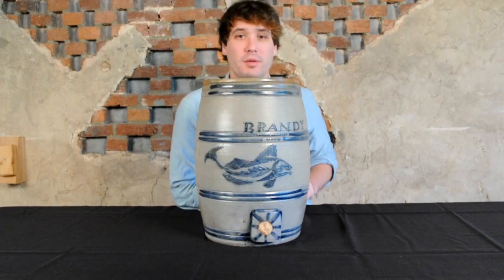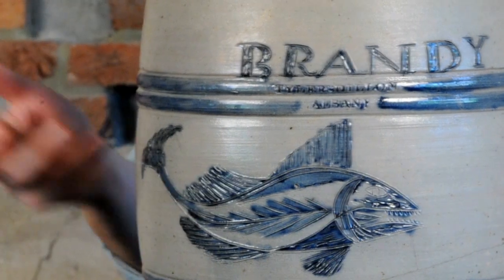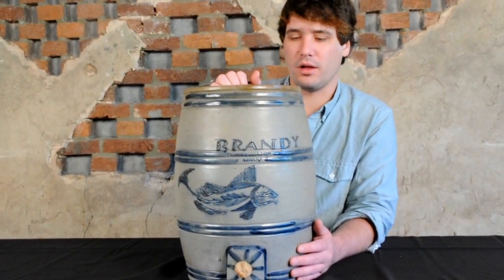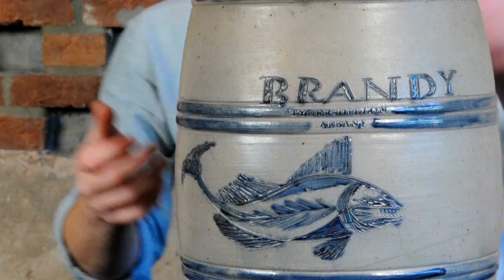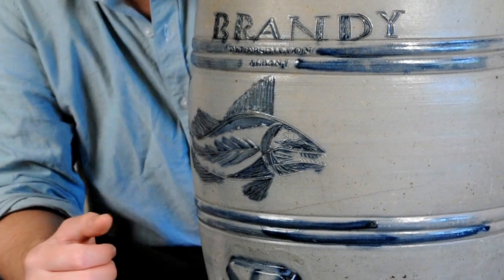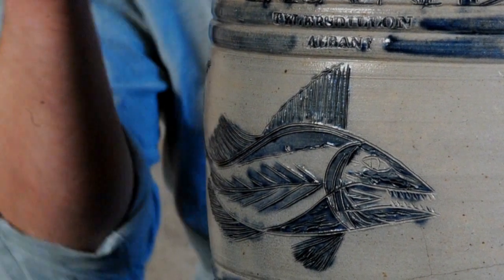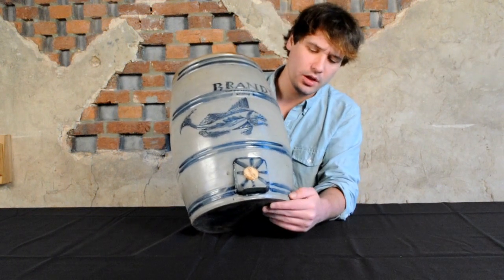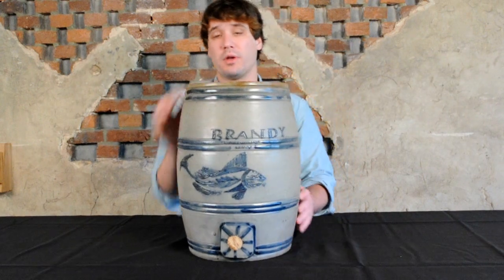Albany, NY Stoneware Brandy Cooler w/ Incised Fish, circa 1830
Mark displays a very important new discovery in antique American stoneware: a Brandy cooler with bold incised fish design, stamped TYLER & DILLON / ALBANY, NY, made at the manufactory of Moses Tyler and Charles Dillon circa 1825-34. It will be sold as part of our important upcoming July 18, 2015 auction of American stoneware & redware pottery.